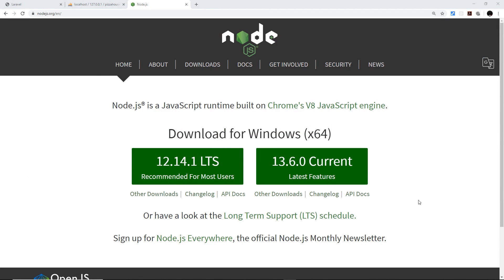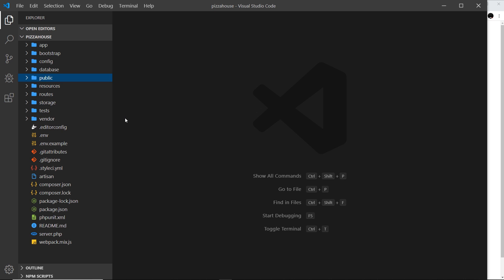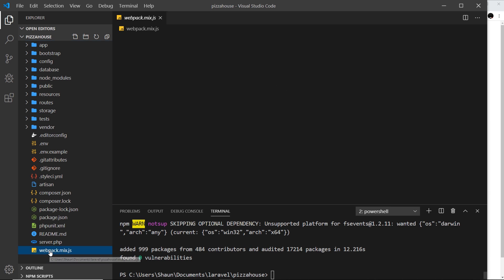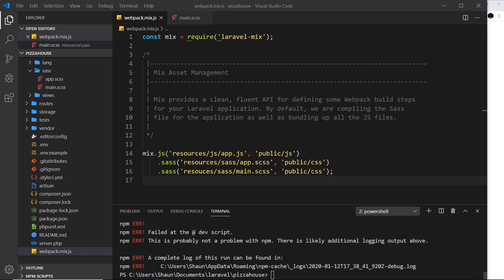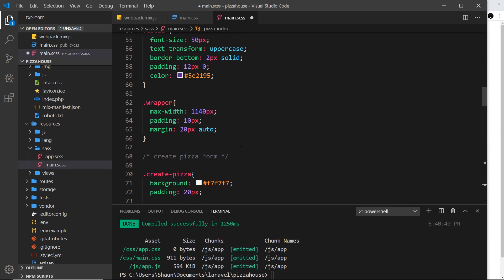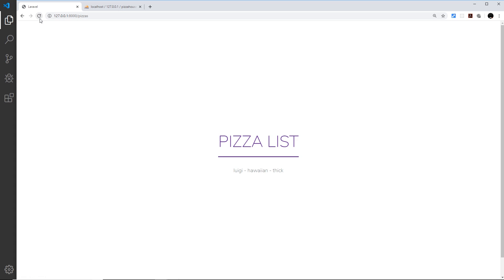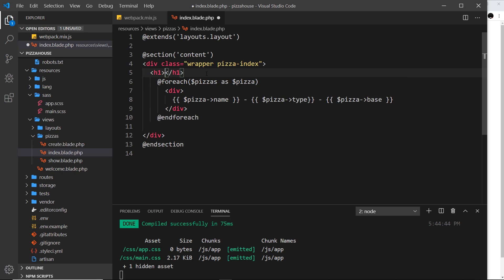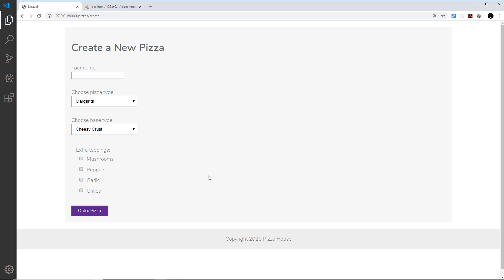Laravel 6 Tutorial for Beginners #23 - Using SASS